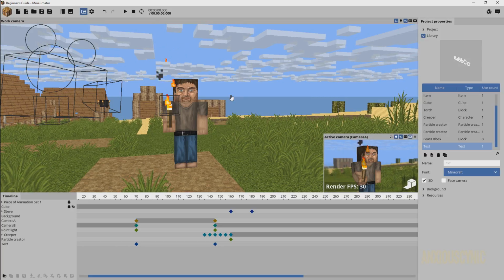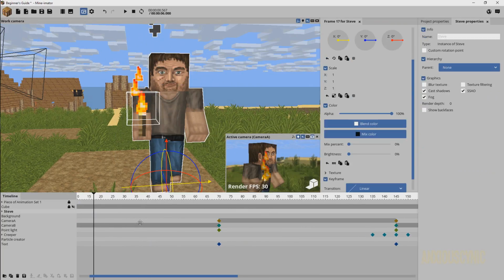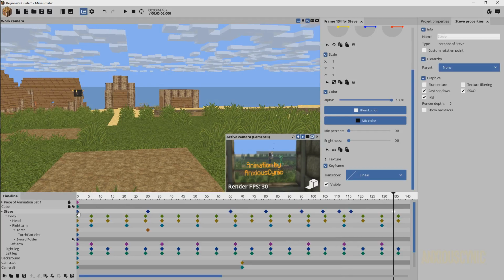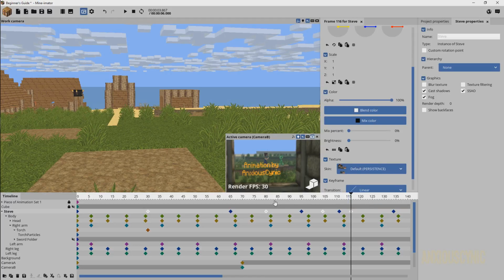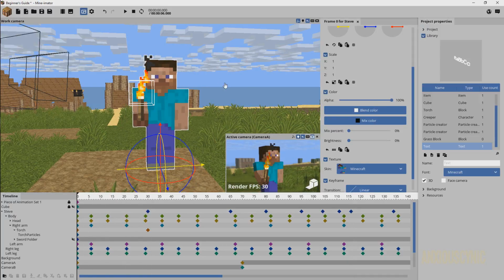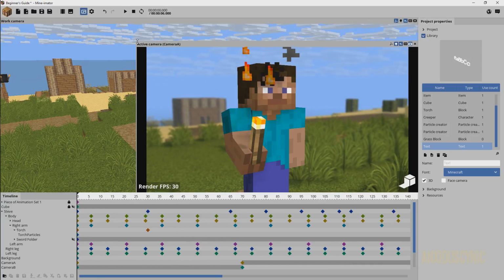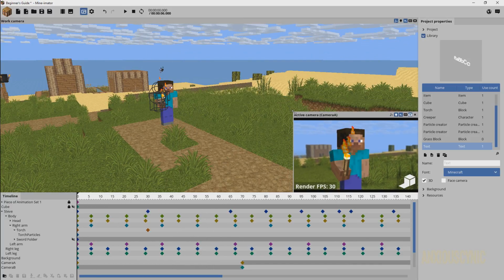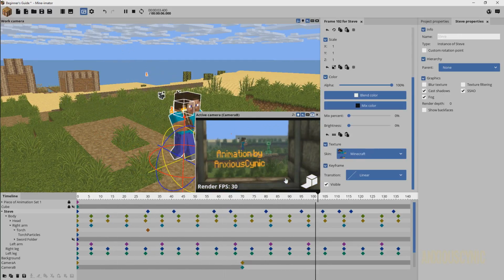Mine-imator Tutorial - How to Keyframe Textures & Skins | Part 20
How to use keyframes to animate textures and character skins over time!

In this tutorial you'll learn how to change a character's skin over time with keyframes!

Donating just $1 per month can help me to keep making these videos!